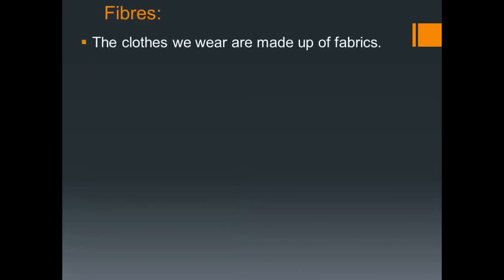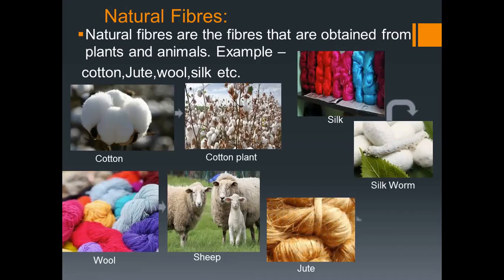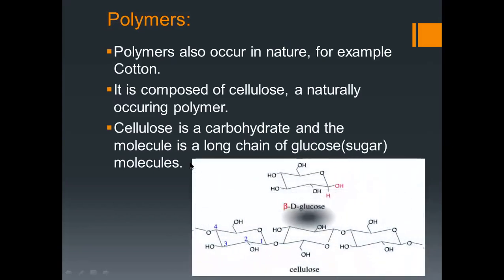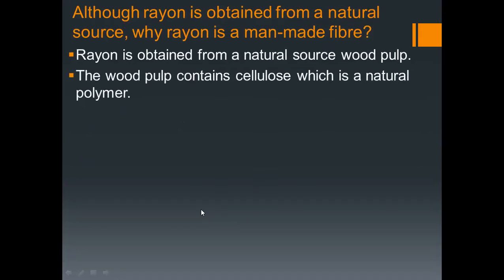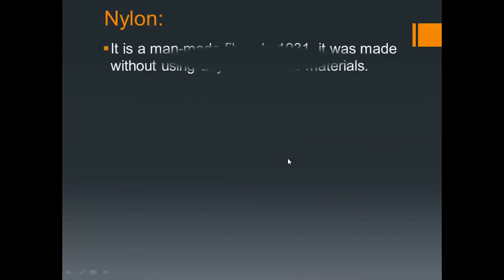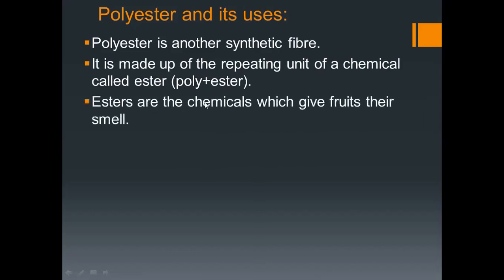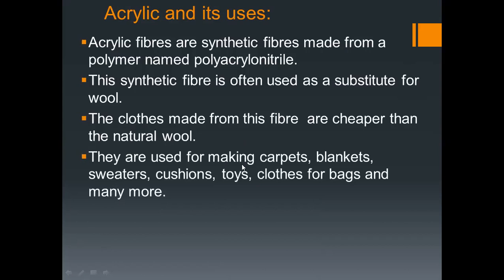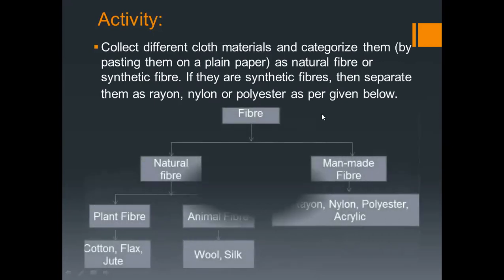Amrita Vidyalayam Odisha Class- 8 Chemistry Chapter-3(part-A)